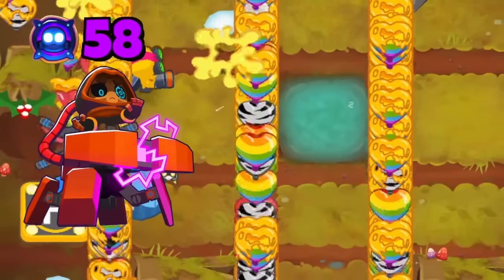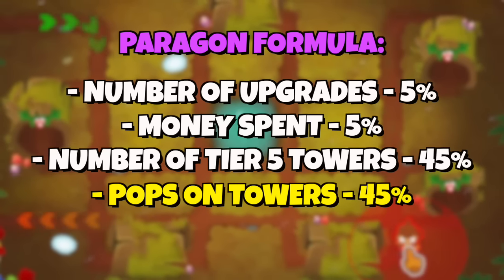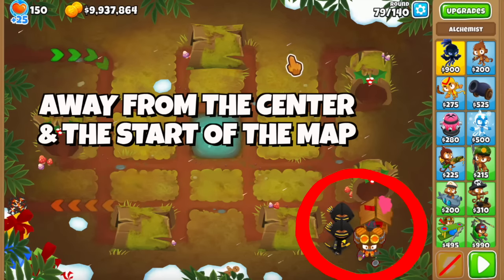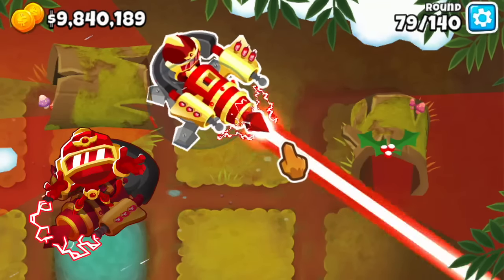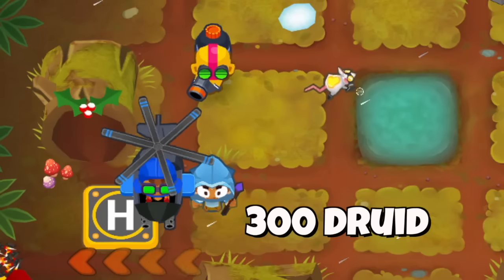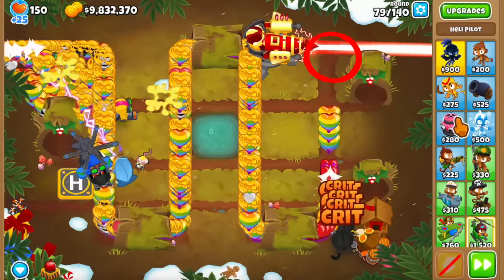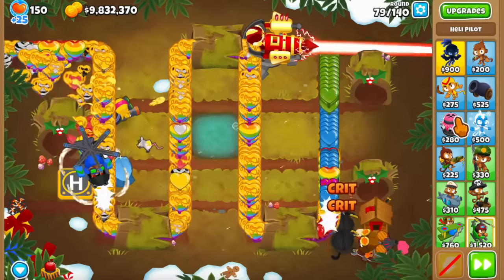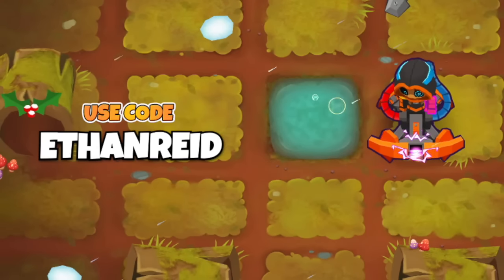How To Create A Regrow Farm In BTD6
Regrow Farms can be really useful in creating ridiculously strong paragons or you can just build one for fun. Here's how to create and maintain a regrow farm.